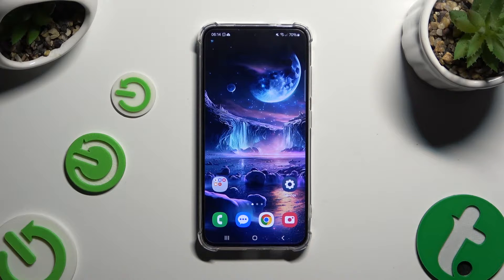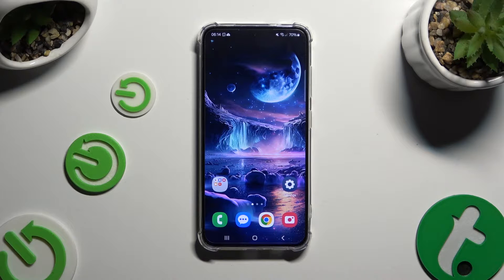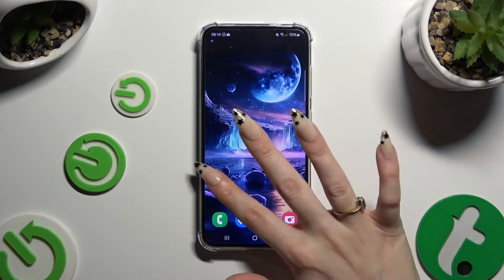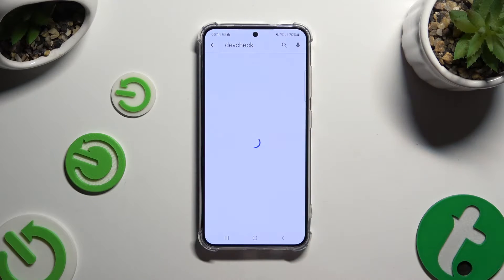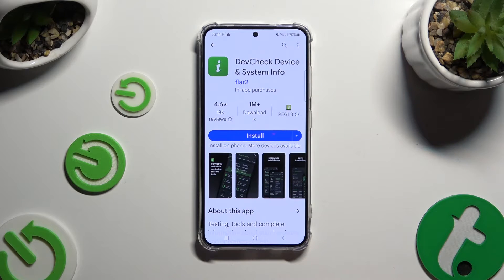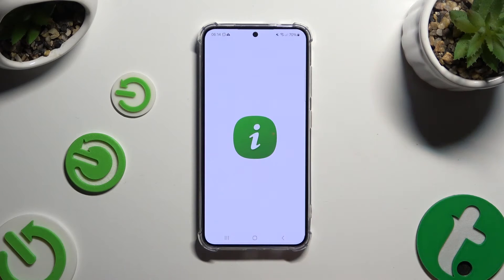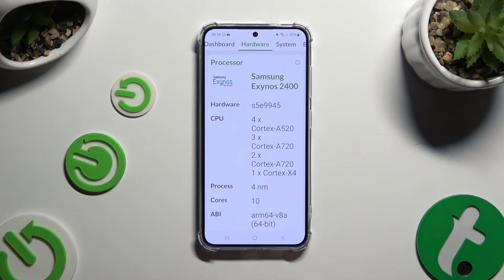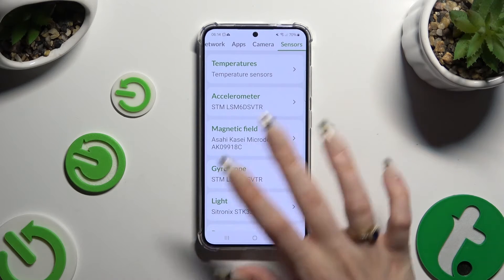How to Check All Device Specifications on SAMSUNG Galaxy S24 - DevCheck App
Learn how to access and analyze all the specifications of the SAMSUNG Galaxy S24 using the DevCheck app in this informative tutorial. We guide you through the process step by step, demonstrating how to obtain comprehensive details about the device's hardware and software. Whether you're a tech enthusiast or a prospective buyer, this video equips you with the knowledge to explore the SAMSUNG Galaxy S24 thoroughly.

How to see the list of full phone specifications on SAMSUNG Galaxy S24? How to use the DevCheck app on SAMSUNG Galaxy S24? How to find all phone properties on SAMSUNG Galaxy S24?